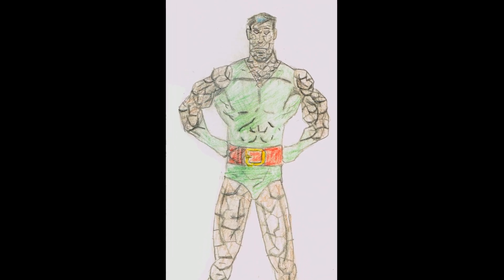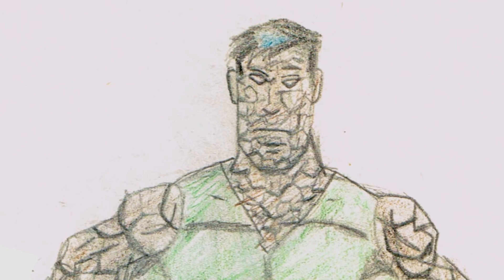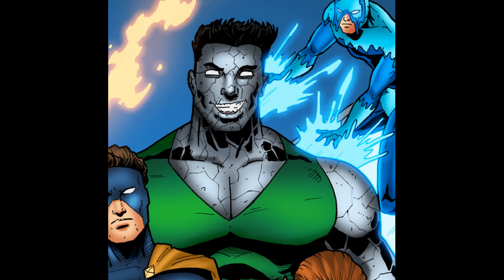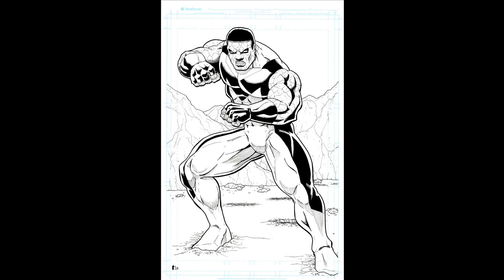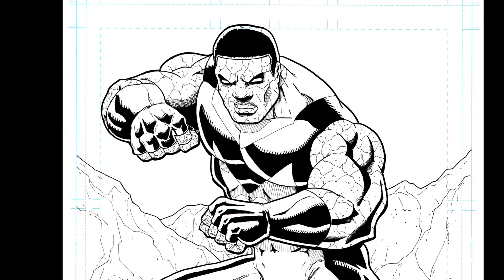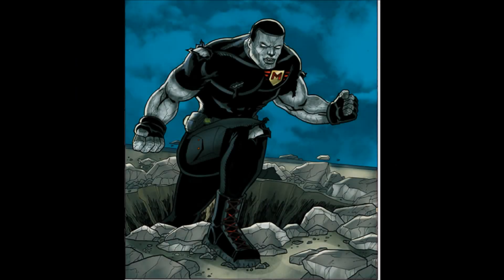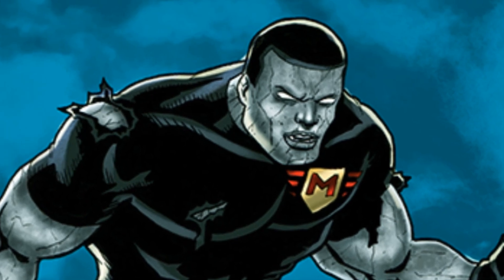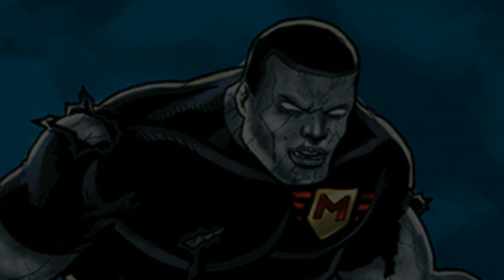M-Squad promo #4-featuring Bouldar!!!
We are 9 days away (as of the recording of this video) from the launch of my Kickstarter campaign for M-Squad #1, my creator-owned comic book!  This video provides updates on that, as well as a look at Bouldar, one of the main characters of the book